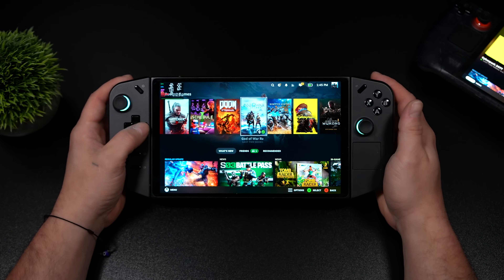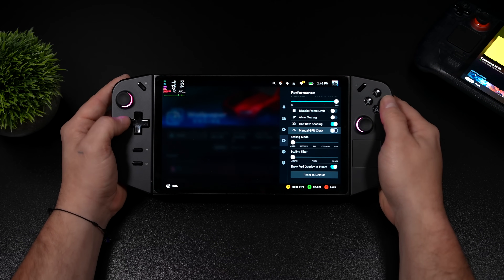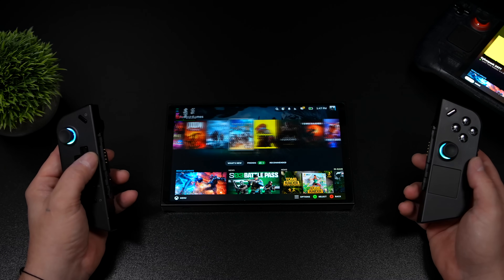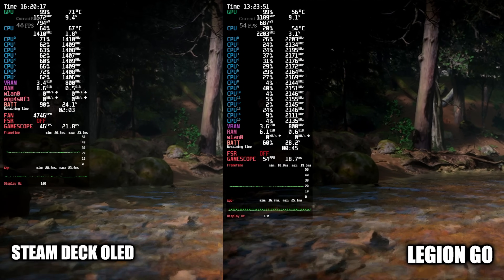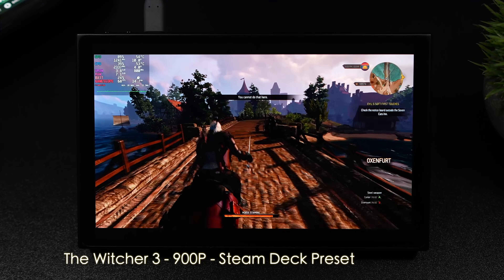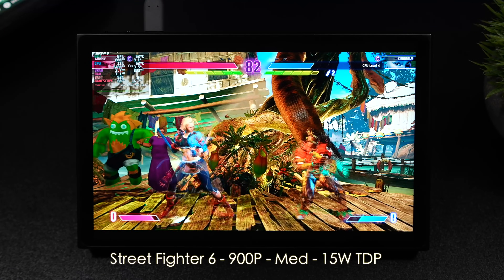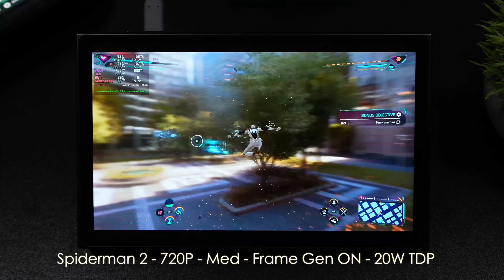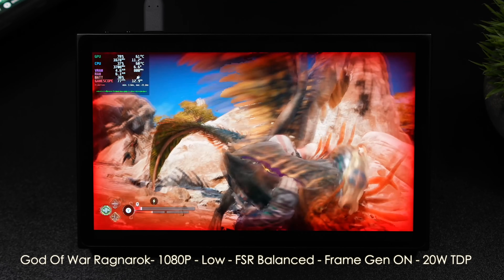Official SteamOS 3.8 On Legion GO! Awesome Performance!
Official Steam OS on the Lenovo Legion GO runs Amazingly on this big screen Ryzen Z1 handheld!
This is REAL Steam OS on the Legion GO Using the Steam deck recovery image and it looks like this just might be exactly what we needed on the AMD Ryzen Z1 Extreme Legion GO! With 16GB of LPDDR5X Ram and an 8 Core CPU with RDNA3 graphics the Ally X is faster than the Steam deck! This is the Real deal Steam OS 3.8 directly from Valve not Bazzite OS.

00:00 Introduction
00:20 Overview
02:48 Steam Deck Vs Legion Go Vs ROG ALLy X
05:34 Gaming with SteamOS on The Legion GO